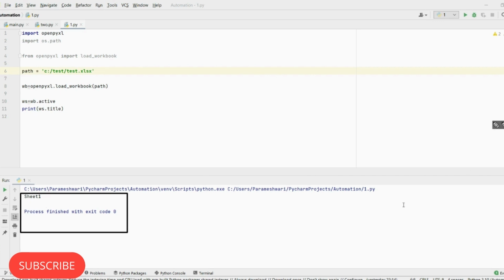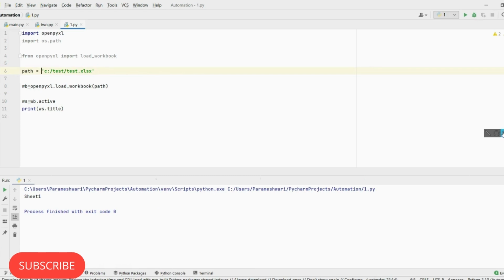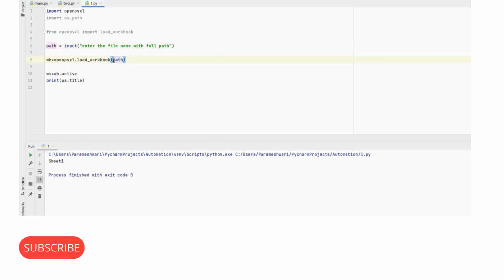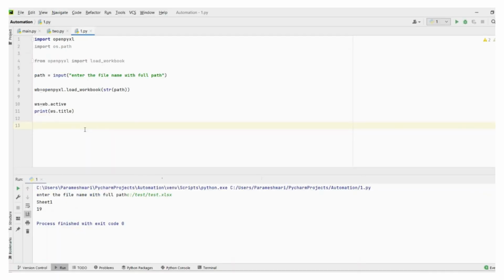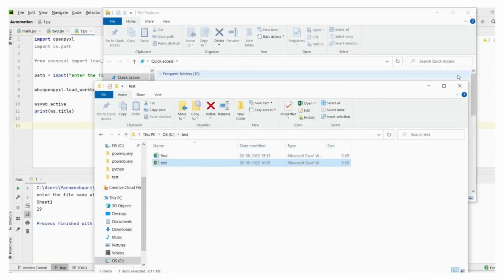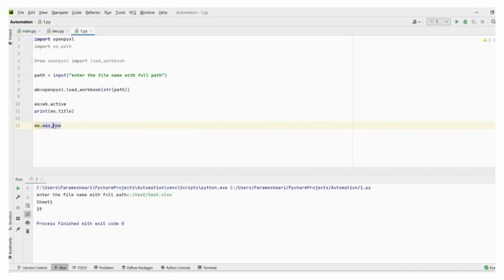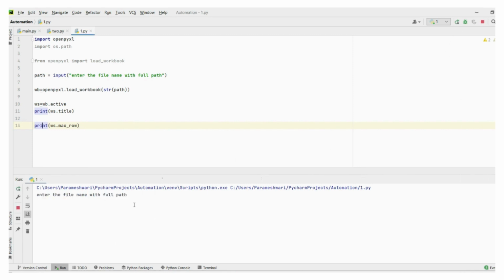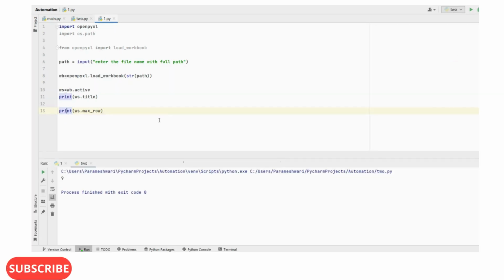PYTHON | OPENPYXL | AUTOMATE EXCEL | OPENING AN EXISTING WORKBOOK AND FIND LAST USED ROW.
opening an existing workbook using static as well as dynamic path,
finding last used row of an sheet.